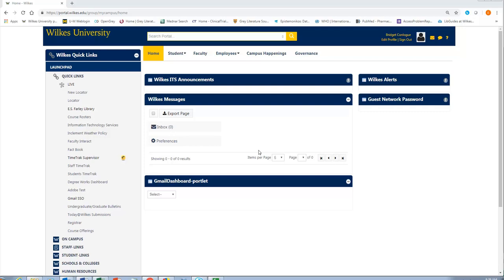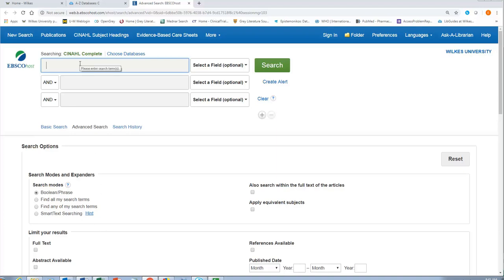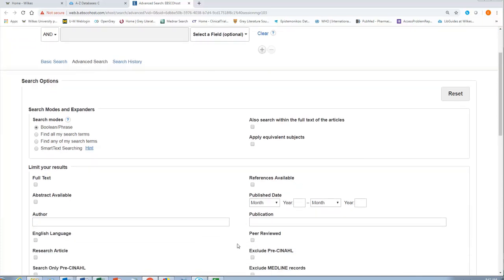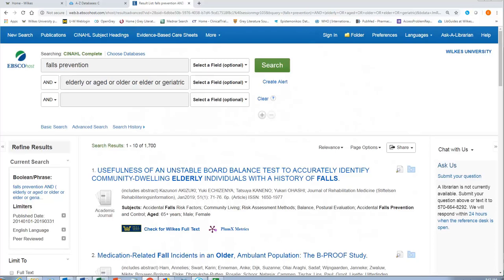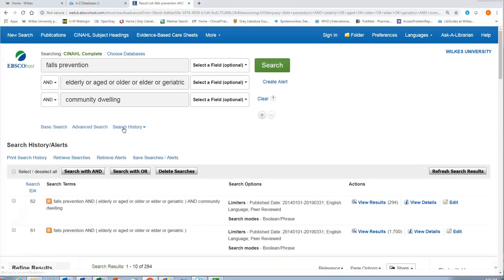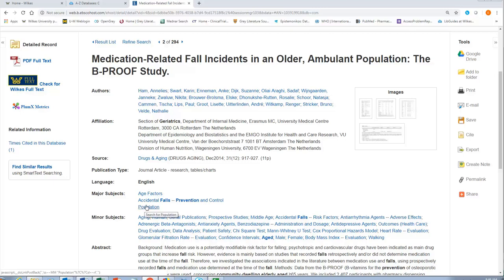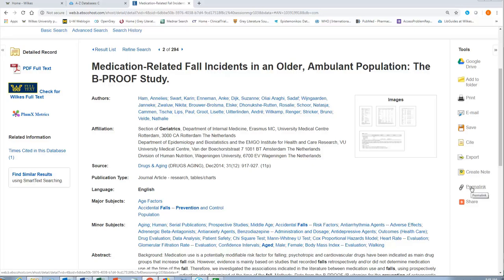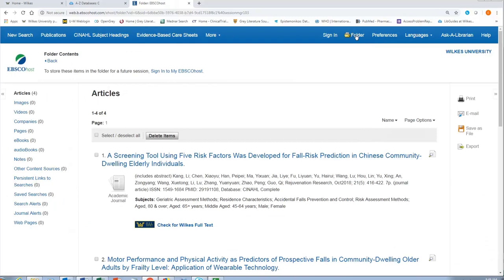CINAHL Complete tutorial